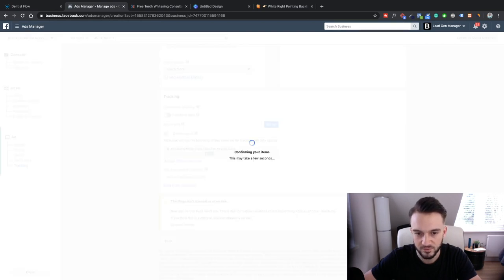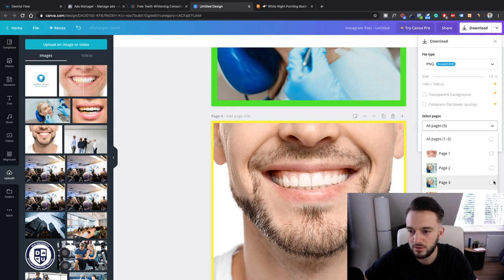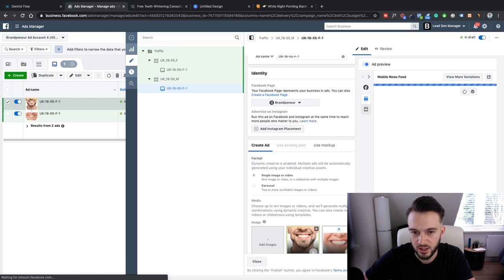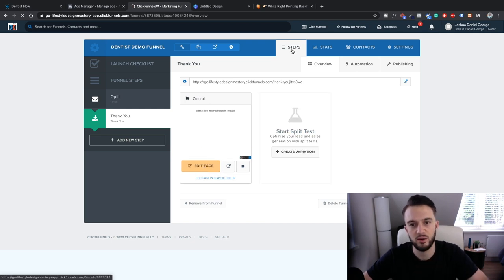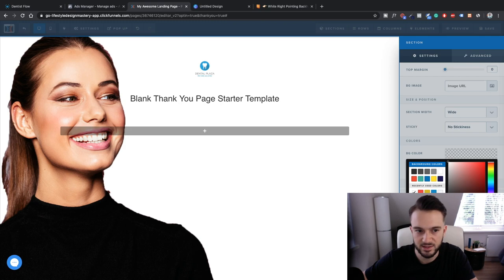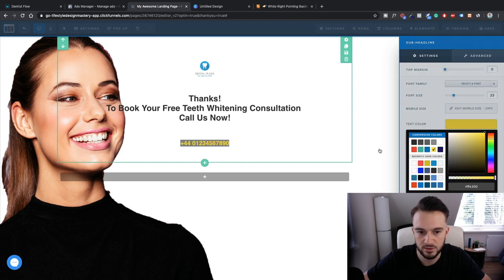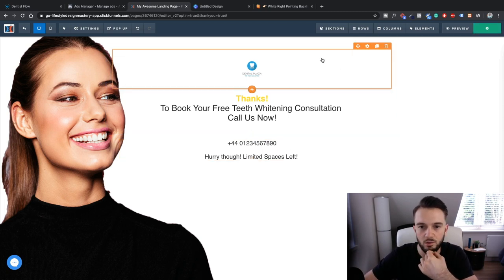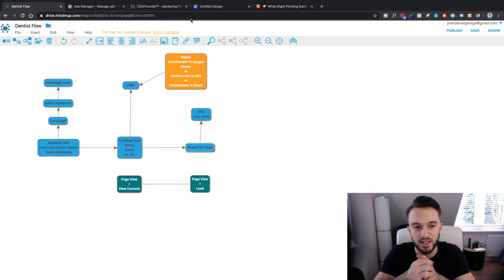Watch Me Build A Lead Generation Campaign For Dentists With Facebook Ads Part 5